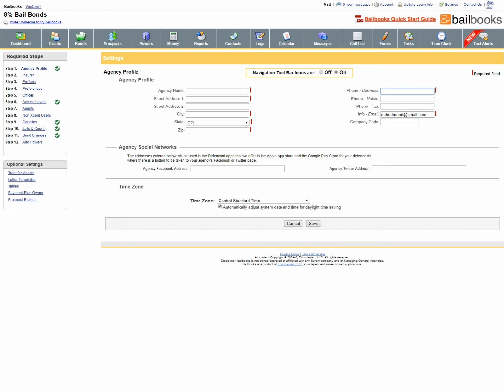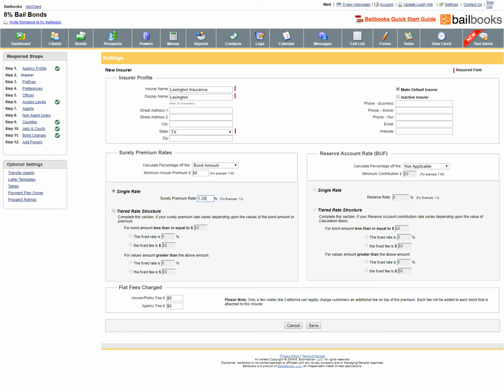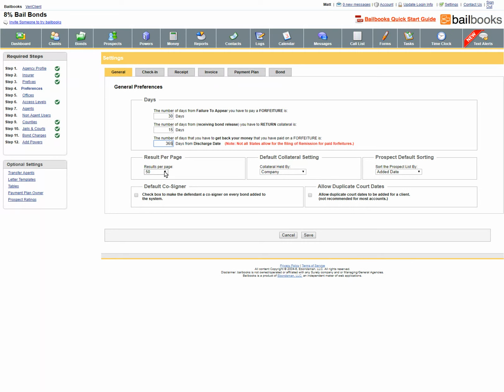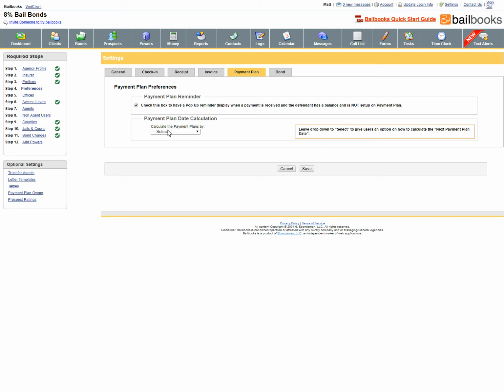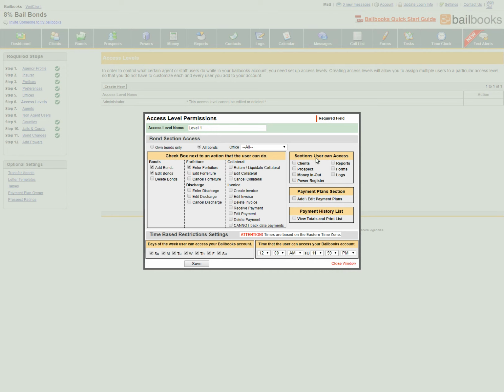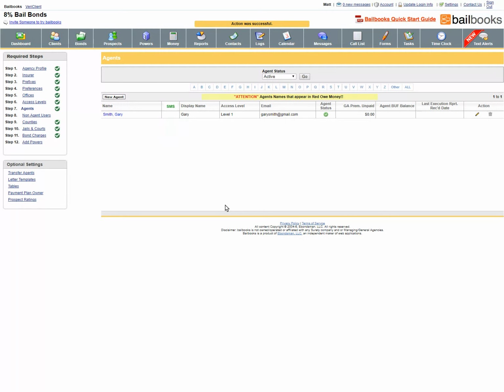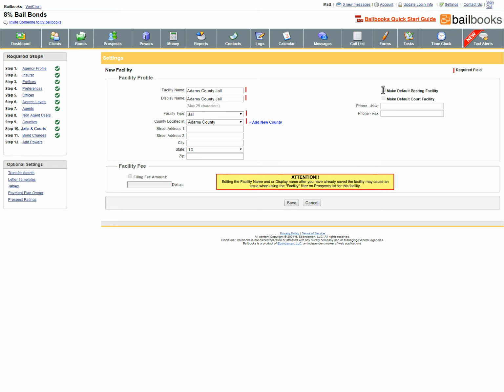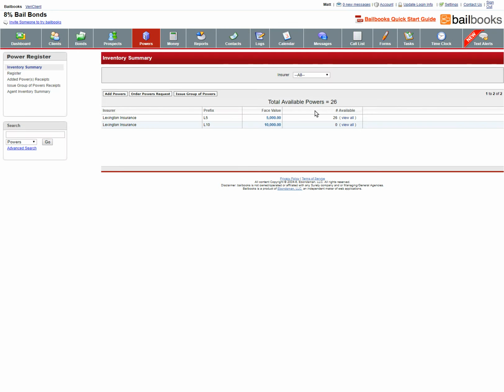Setting Up Bailbooks from scratch.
This video will walk you through all of the Settings for Bailbooks.